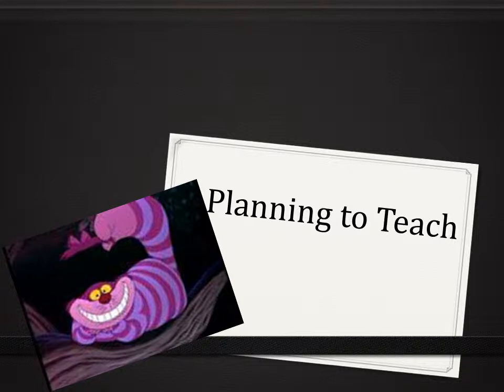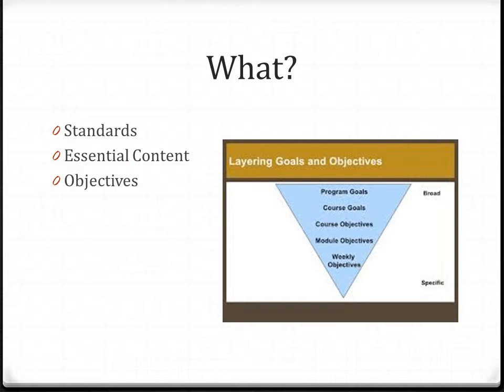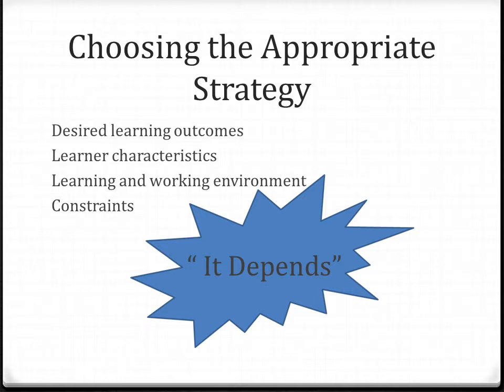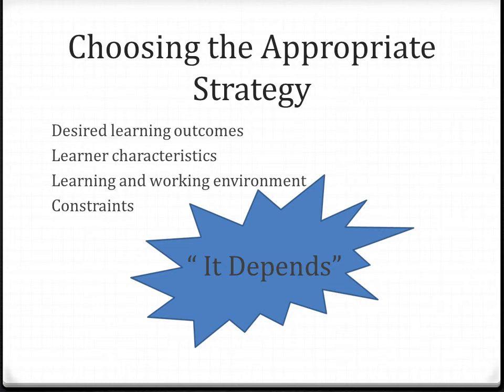NURS7060 Planning to Teach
Power Point for Week 2 of NURS7060